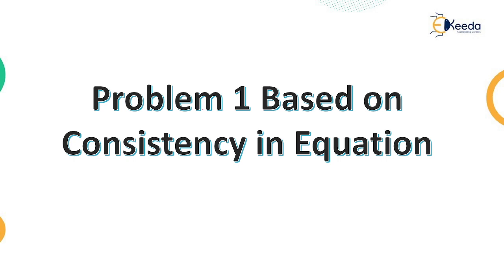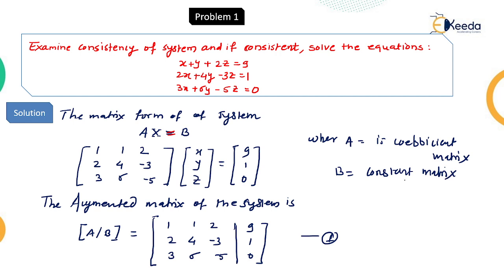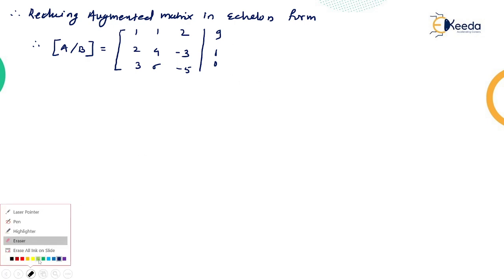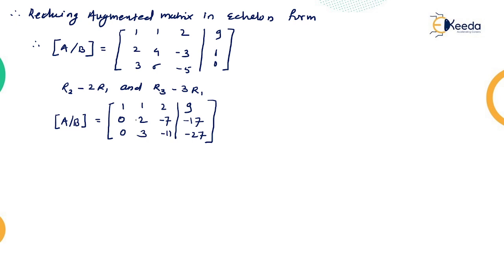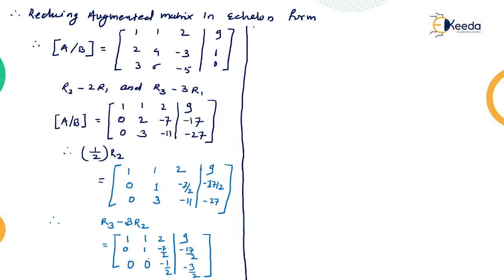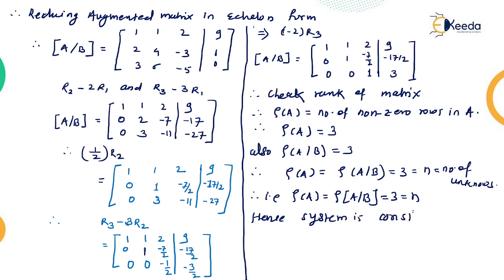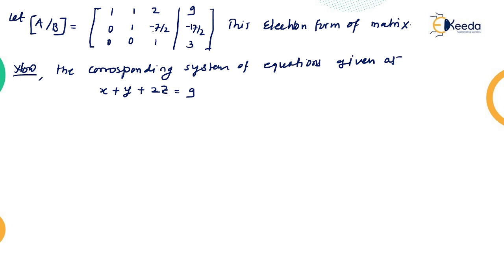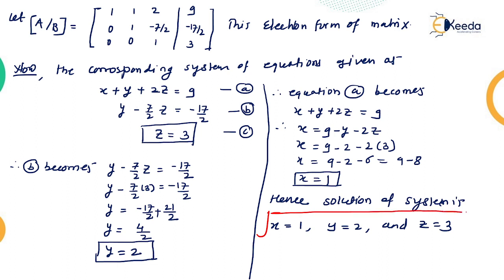System of linear Equation - Consistency Problem-1